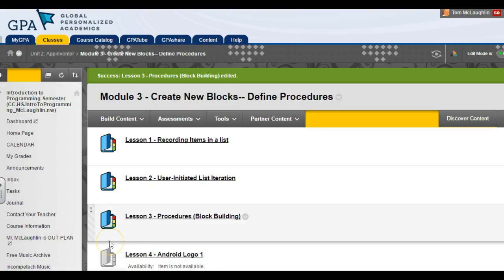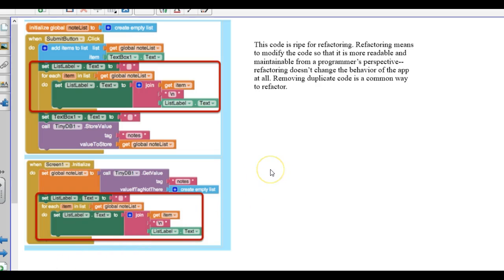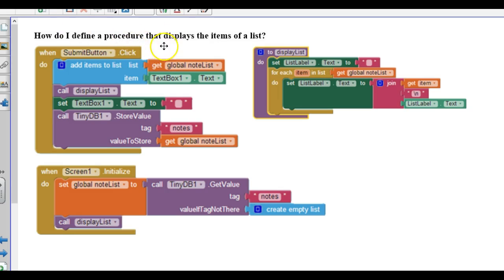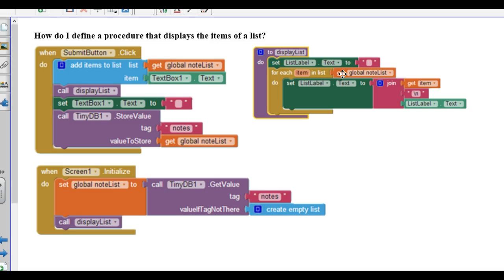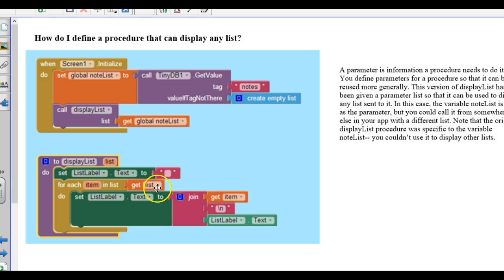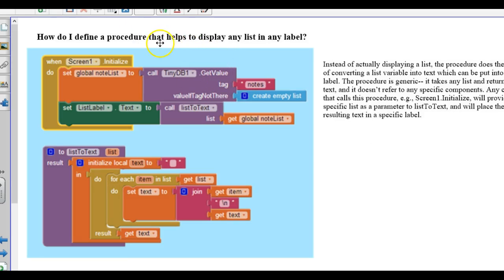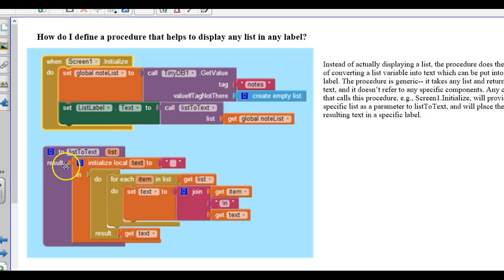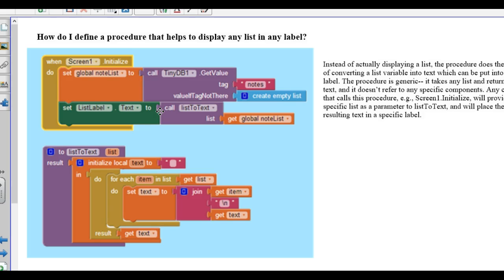U2M3L3 - Why Define Procedures